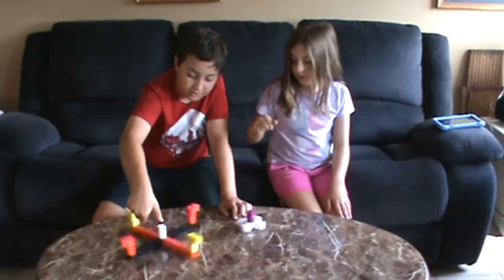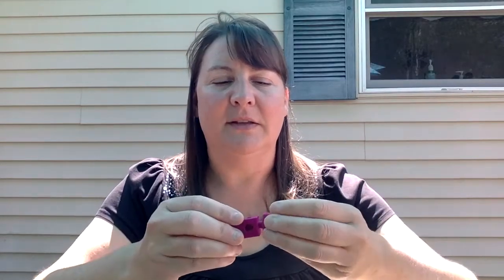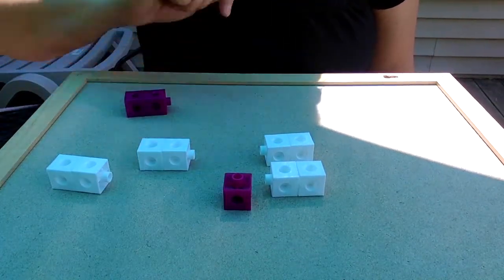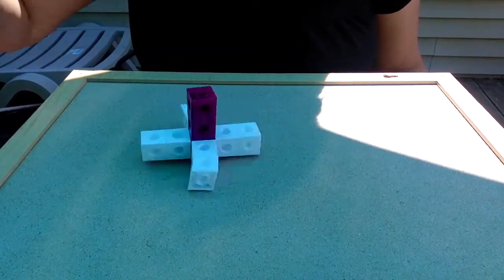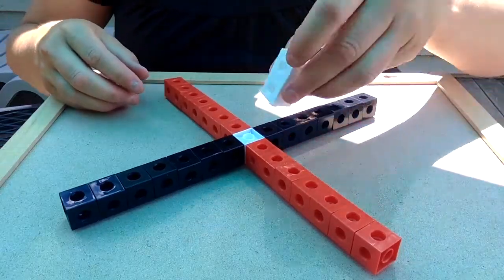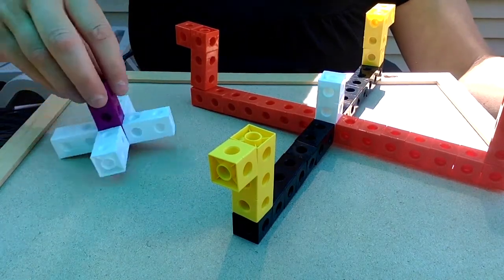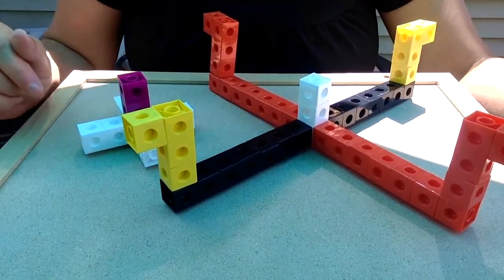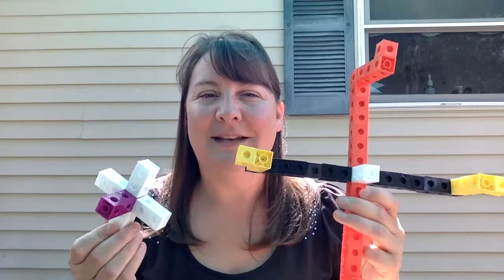Snap Cube Spinners -STEM Lesson for Students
Students in K-2 design two spinners (tops) using Snap Cubes, make a hypothesis, conduct an experiment, track their data, analyze the results, and use balance, friction, and symmetry as they engineer the spinners.